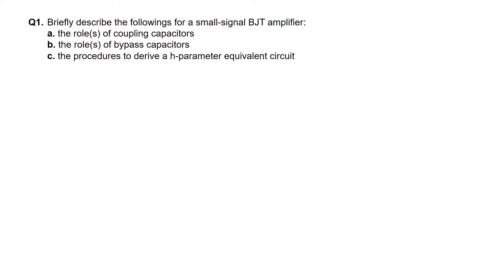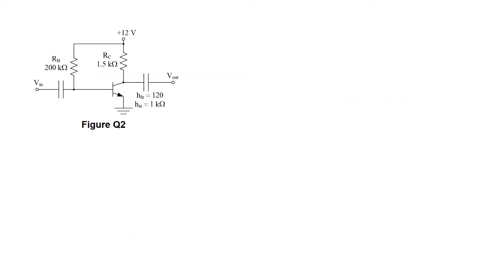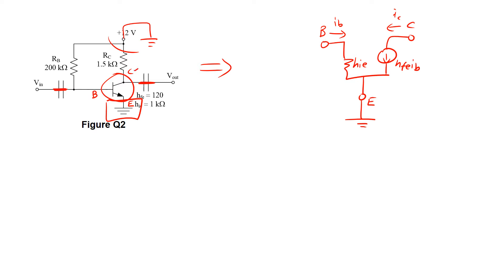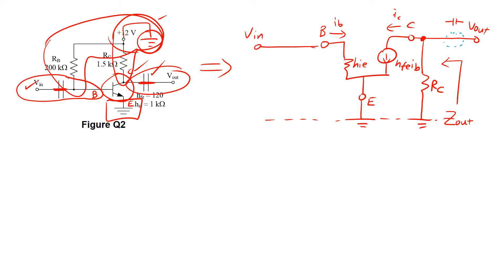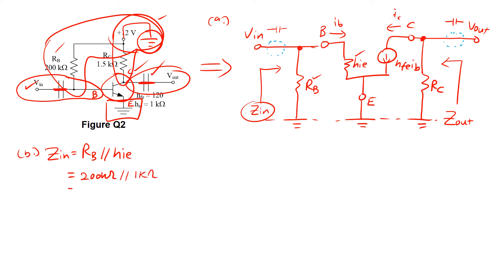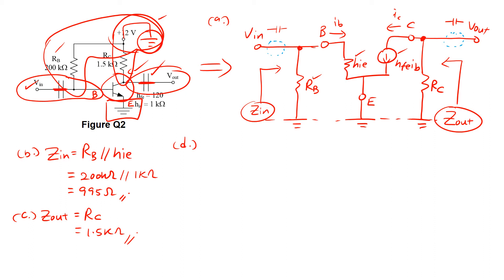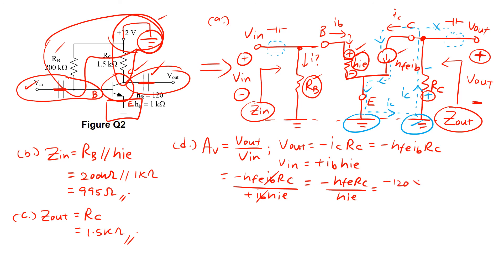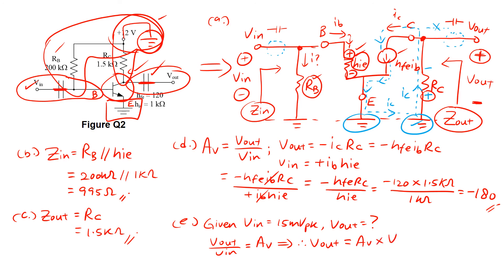Edevice Week 12 Tut session 1